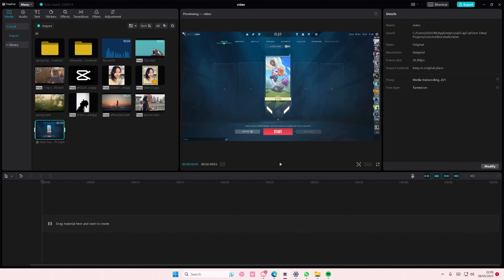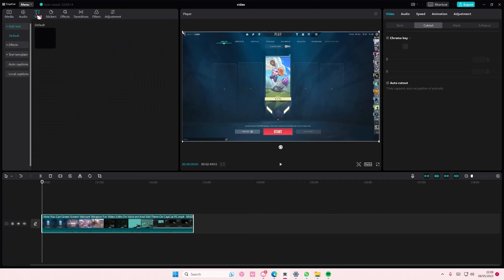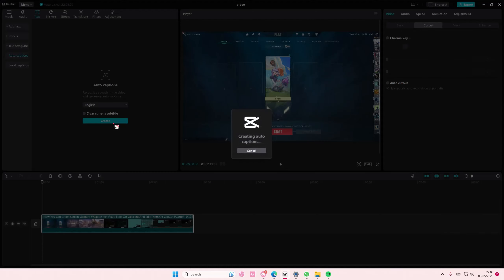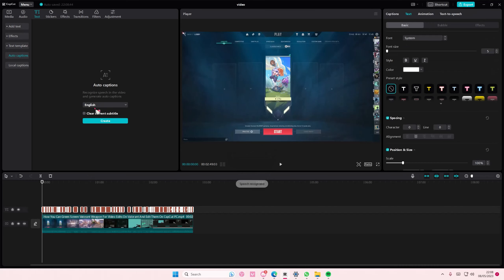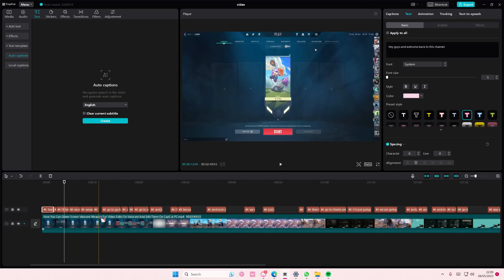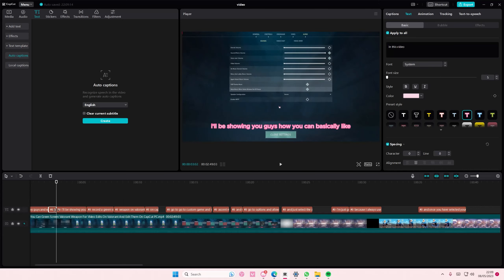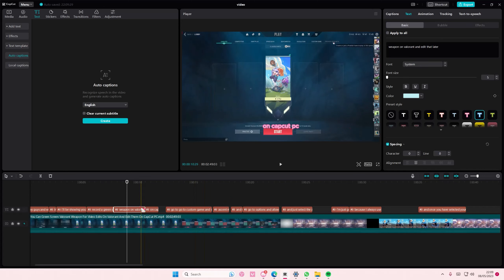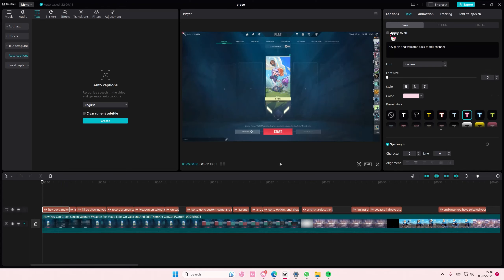How You Can Create This Color Changing Caption By Using The Auto Caption Feature On CapCut PC?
Want to create this color changing caption on CapCut PC? Here's how you can do that.